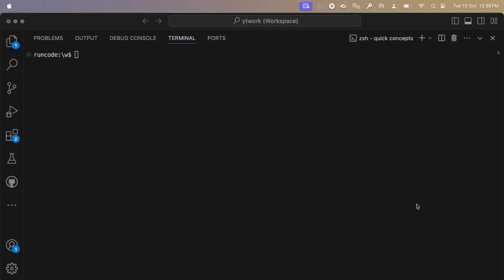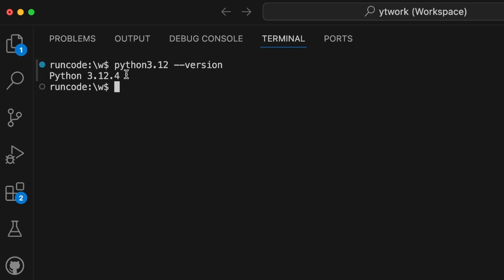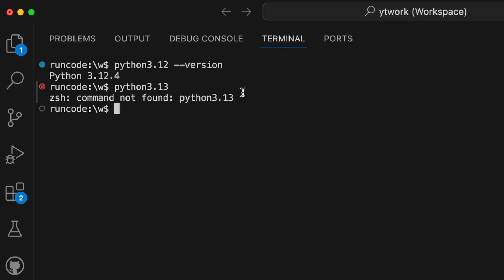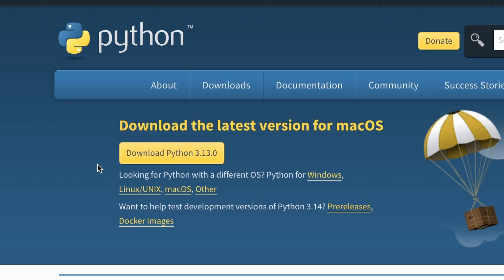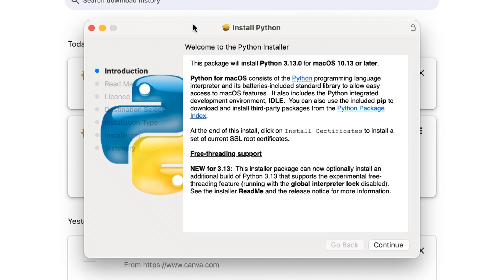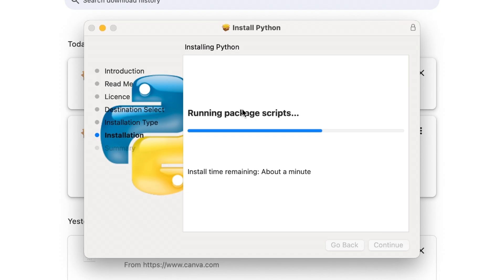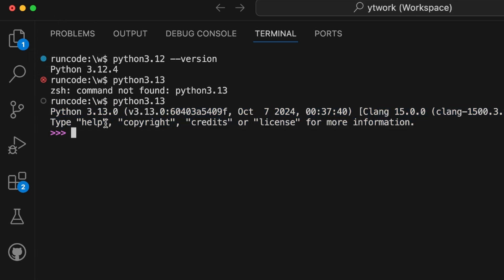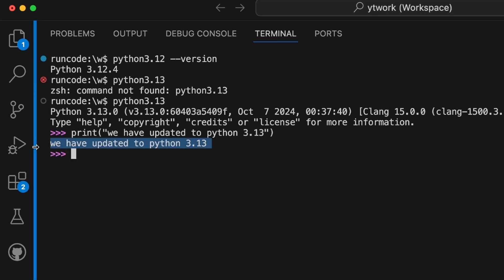How to update python in mac | 2024 | python version 3.13 | 3.12 to 3.13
In this step-by-step tutorial, you'll learn how to update Python on a Mac in 2024, specifically how to upgrade from Python version 3.12 to Python 3.13. We'll walk through the entire process, including checking your current Python version, installing Python 3.13 using Homebrew or from the official Python website, and setting the updated version as the default on your system.

Here’s what you’ll learn:

How to check your current Python version.
How to install Python 3.13 using Homebrew or via direct download from the official Python website.
How to set Python 3.13 as the default version on your Mac.
How to verify that Python has been updated successfully.

Stay up-to-date with the latest Python releases and ensure you have the tools you need for your development projects. Whether you're a beginner or an advanced user, this guide will help you easily update Python on your Mac.